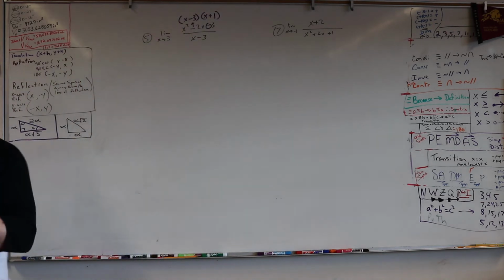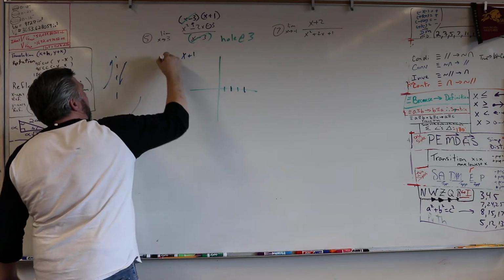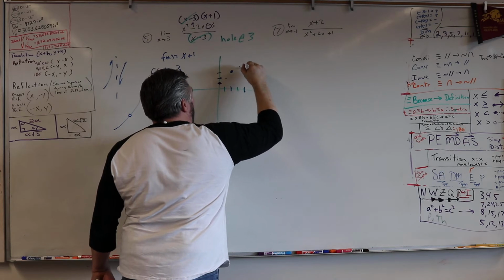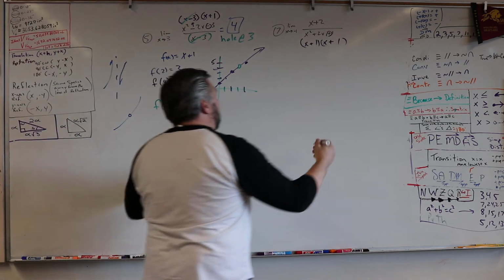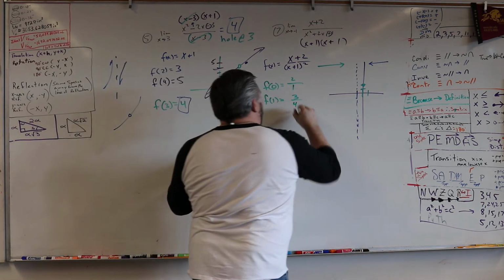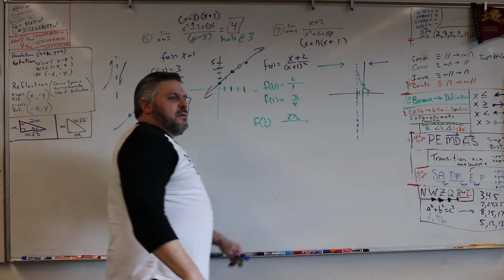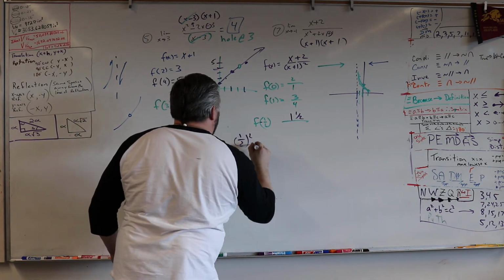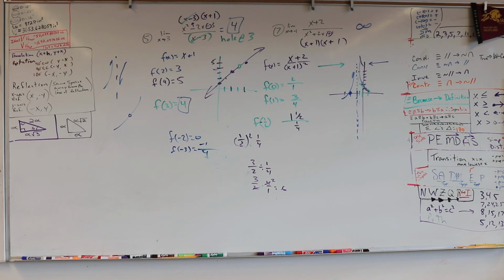MTS CALCULUS CH1 & 2 Practice Test Q 5 & 7 LIMITS ON RATIONAL POLYNOMIALS